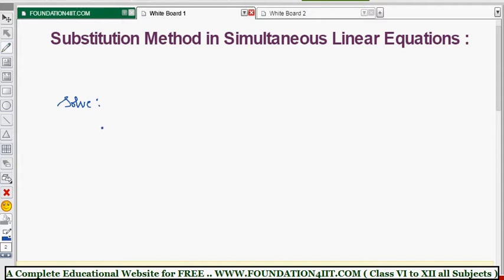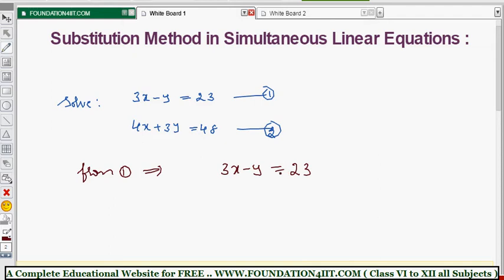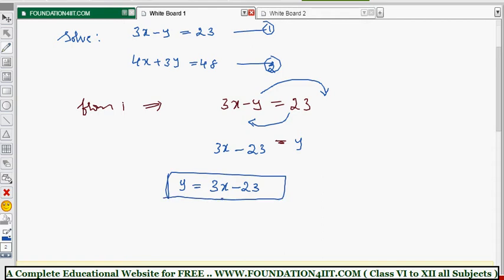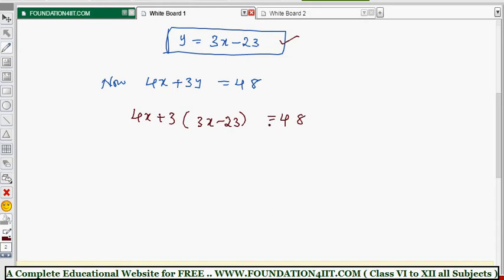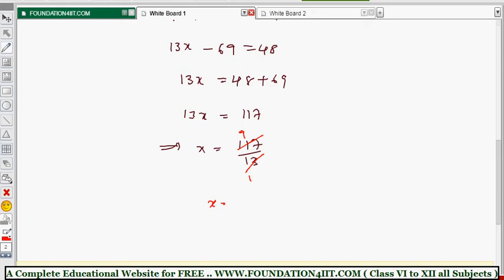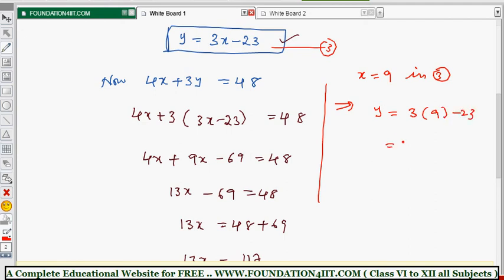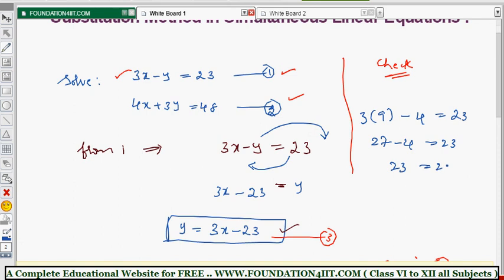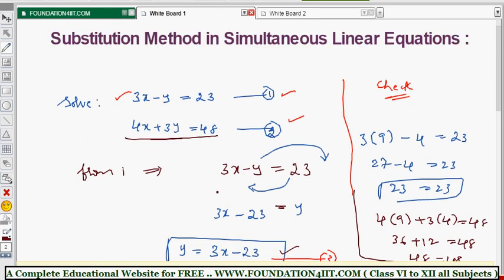Substitution Method in Simultaneous Linear Equations || Class 9 Maths ICSE